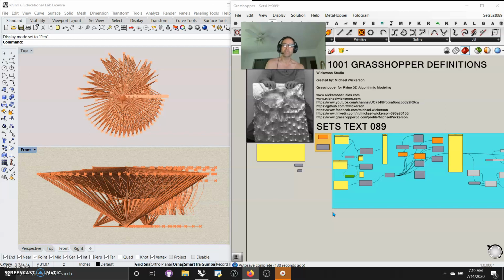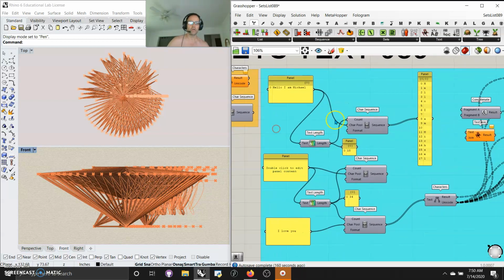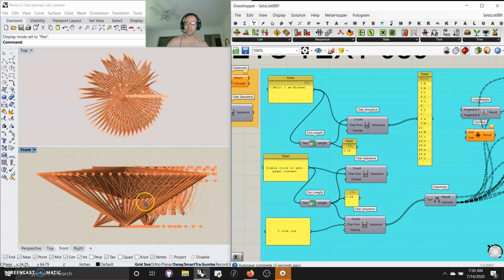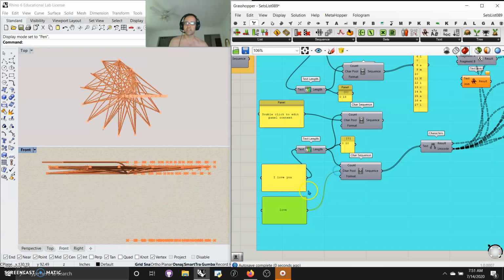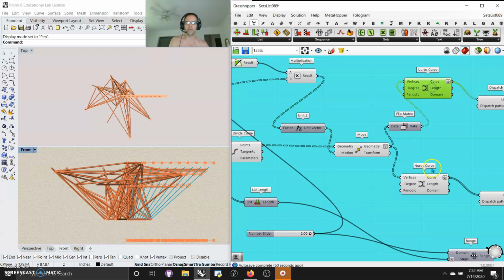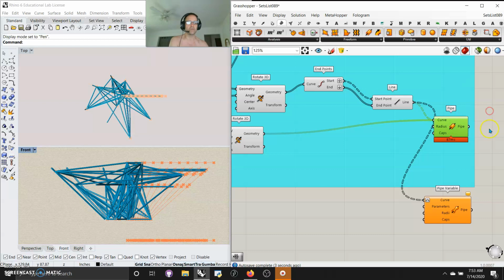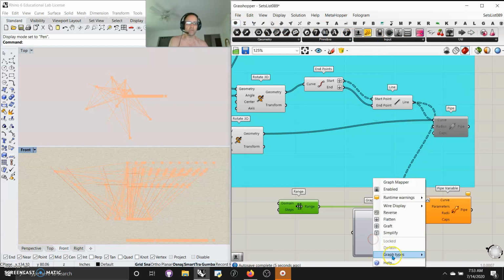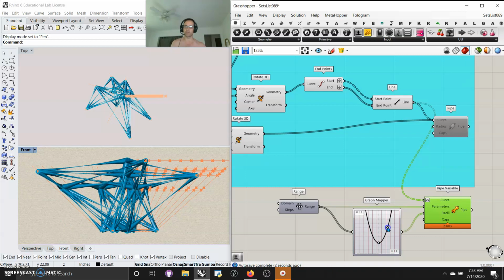GRASSHOPPER FOR RHINO 089/1001 SETS TEXT - CHARACTER SEQUENCE